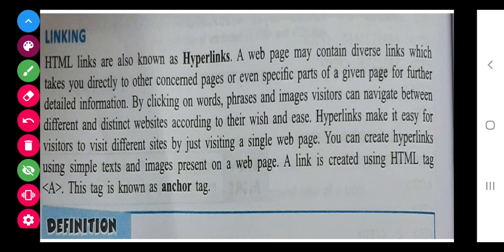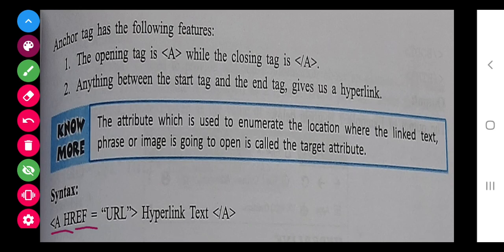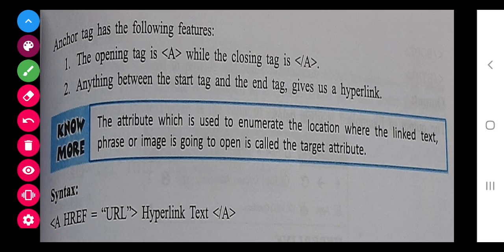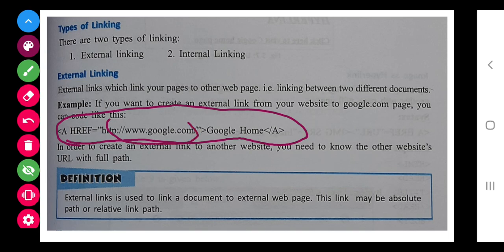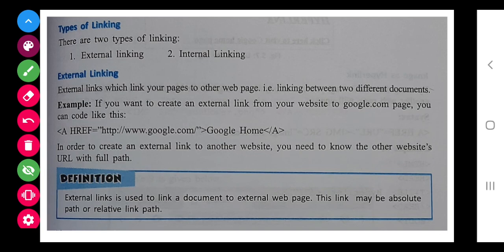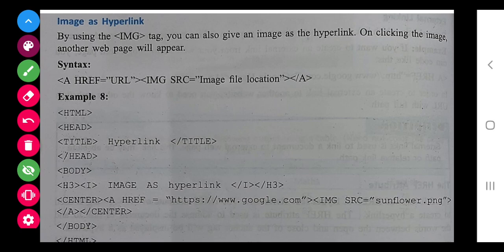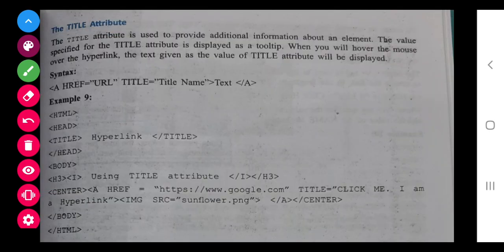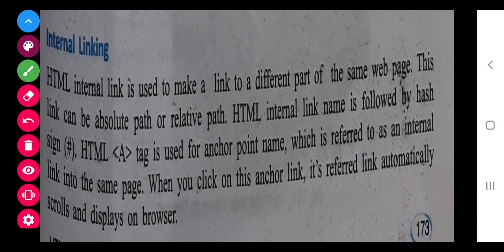Linking Class 10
Hyperlink and hypertext